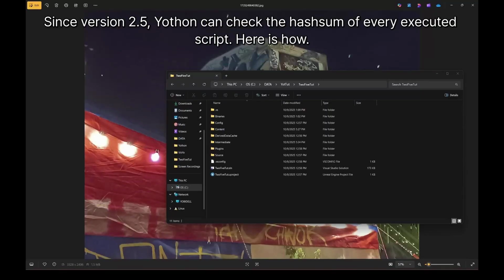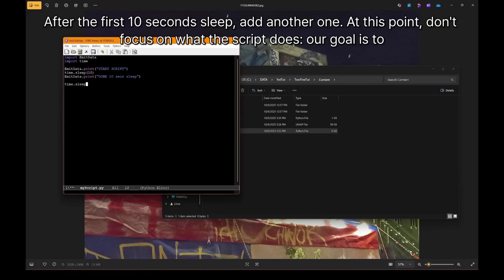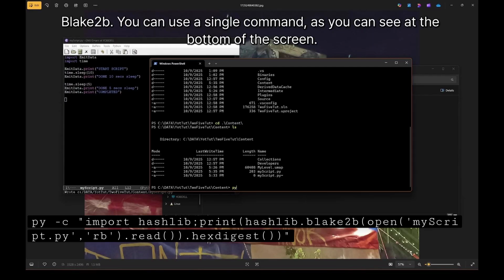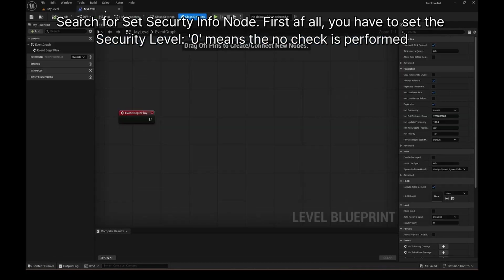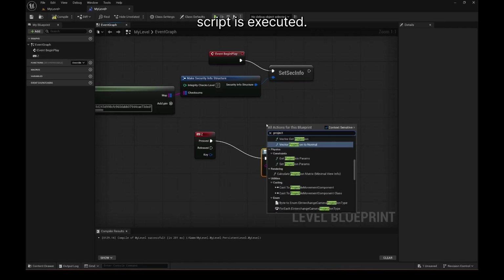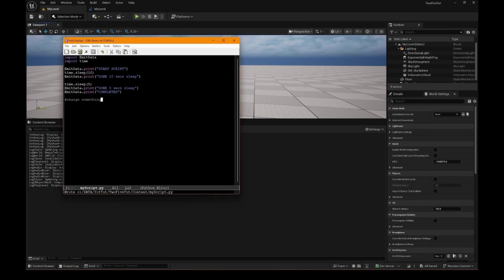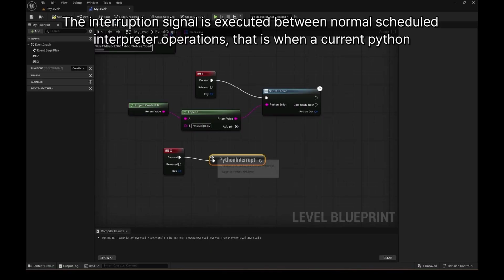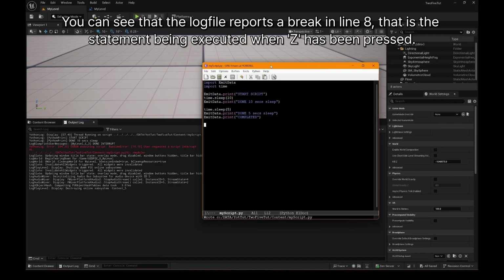CRC + Interrupt nodes in Yothon 2.5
A couple of new features in Yothon v.2.5 - The Security Node and the Interrupt Node.